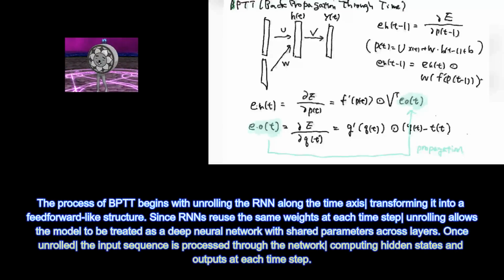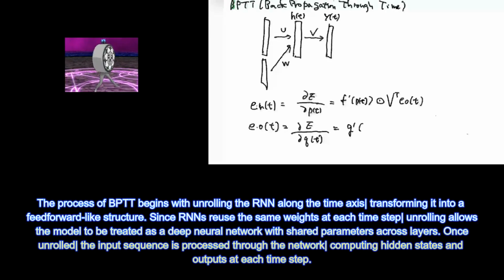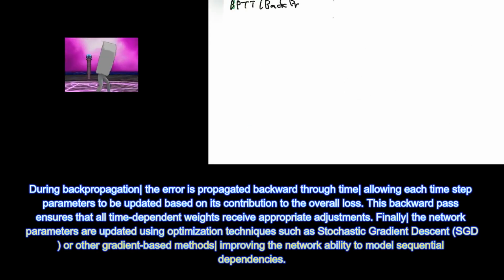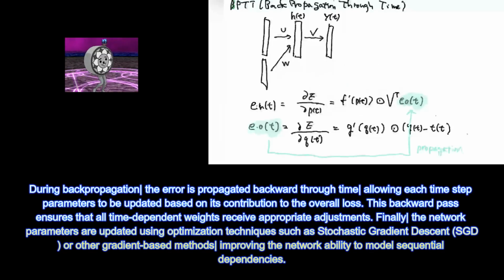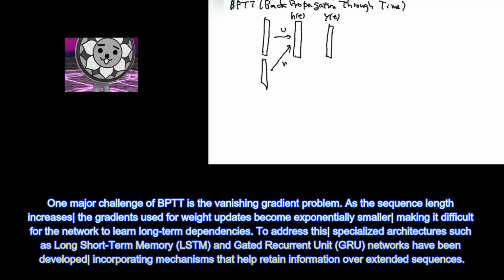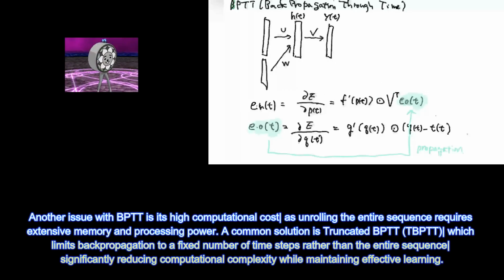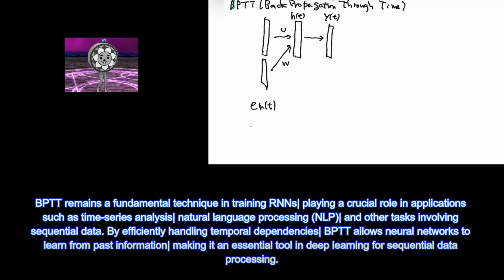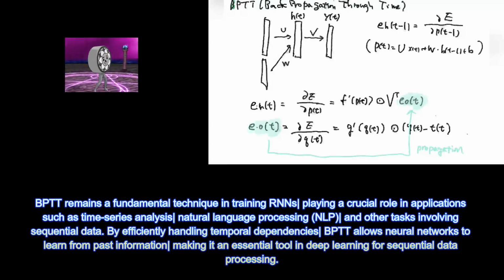#156 Back Propagation through time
Back Propagation Through Time (BPTT) and Its Mechanism

Back Propagation Through Time (BPTT) is a specialized version of the backpropagation algorithm designed for training Recurrent Neural Networks (RNNs). Unlike Feedforward Neural Networks (FNNs)| which process inputs independently| RNNs maintain temporal dependencies| meaning their outputs depend on past states. This temporal nature prevents the direct application of standard backpropagation| requiring a modified approach like BPTT to properly adjust network parameters.

The process of BPTT begins with unrolling the RNN along the time axis| transforming it into a feedforward-like structure. Since RNNs reuse the same weights at each time step| unrolling allows the model to be treated as a deep neural network with shared parameters across layers. Once unrolled| the input sequence is processed through the network| computing hidden states and outputs at each time step. The loss is then calculated at the final output layer| providing a measure of error that needs to be minimized.

During backpropagation| the error is propagated backward through time| allowing each time step parameters to be updated based on its contribution to the overall loss. This backward pass ensures that all time-dependent weights receive appropriate adjustments. Finally| the network parameters are updated using optimization techniques such as Stochastic Gradient Descent (SGD) or other gradient-based methods| improving the network ability to model sequential dependencies.

One major challenge of BPTT is the vanishing gradient problem. As the sequence length increases| the gradients used for weight updates become exponentially smaller| making it difficult for the network to learn long-term dependencies. To address this| specialized architectures such as Long Short-Term Memory (LSTM) and Gated Recurrent Unit (GRU) networks have been developed| incorporating mechanisms that help retain information over extended sequences. Another issue with BPTT is its high computational cost| as unrolling the entire sequence requires extensive memory and processing power. A common solution is Truncated BPTT (TBPTT)| which limits backpropagation to a fixed number of time steps rather than the entire sequence| significantly reducing computational complexity while maintaining effective learning.

BPTT remains a fundamental technique in training RNNs| playing a crucial role in applications such as time-series analysis| natural language processing (NLP)| and other tasks involving sequential data. By efficiently handling temporal dependencies| BPTT allows neural networks to learn from past information| making it an essential tool in deep learning for sequential data processing.